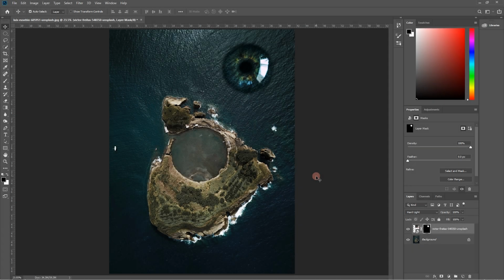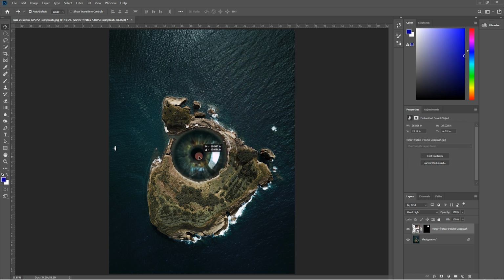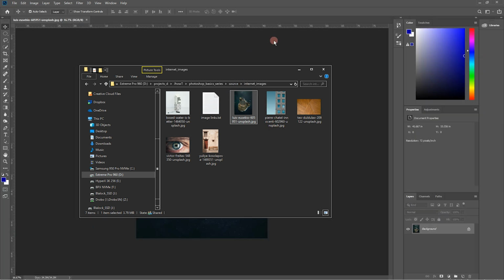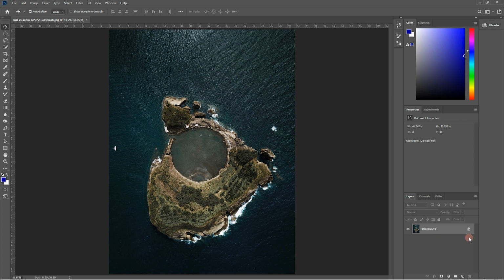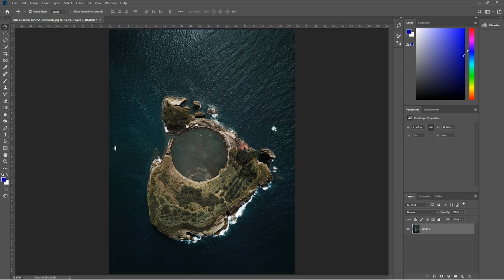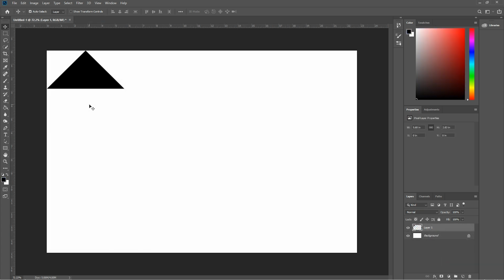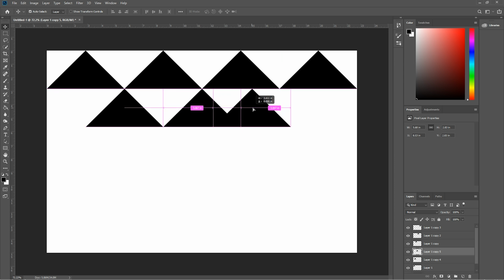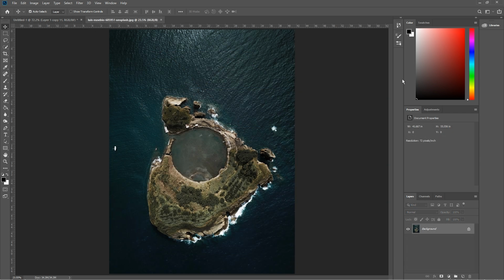How to use the Move tool in Photoshop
Learn how to use the Move and its modifier keys in Photoshop.